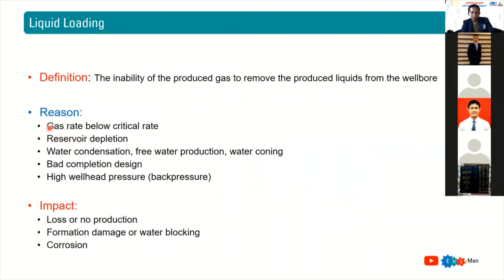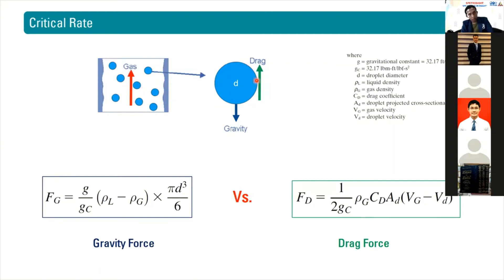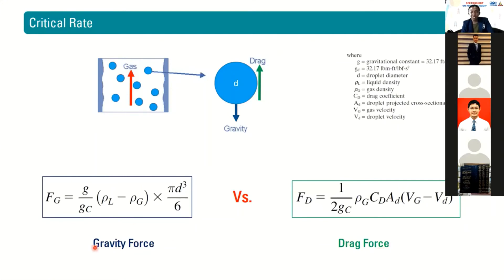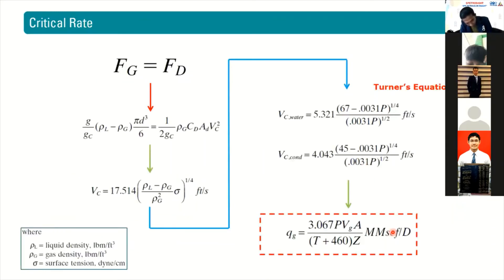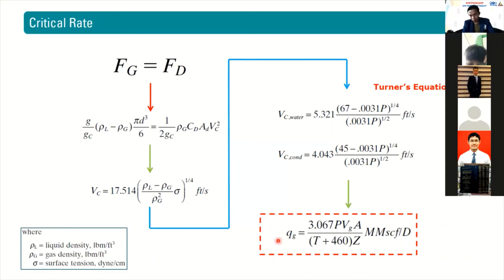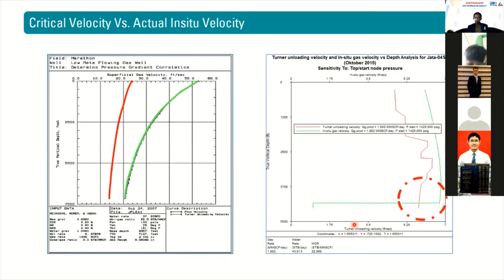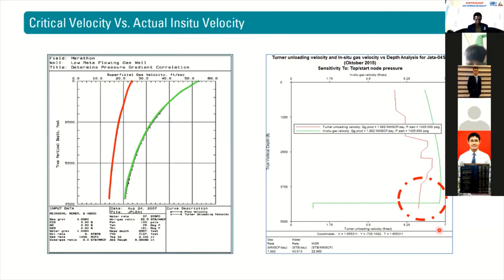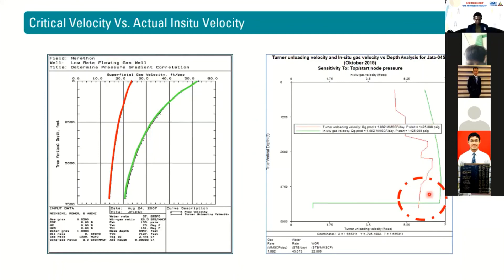Critical Deliquification Rate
Liquid Loading
Turner Rate